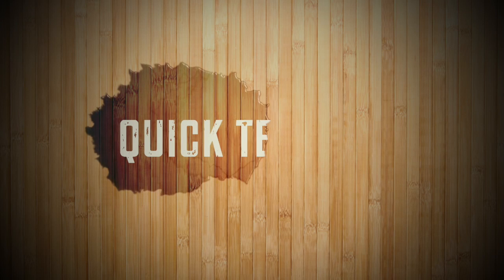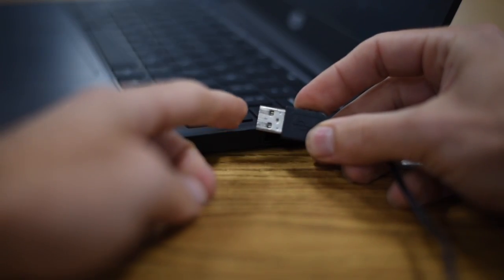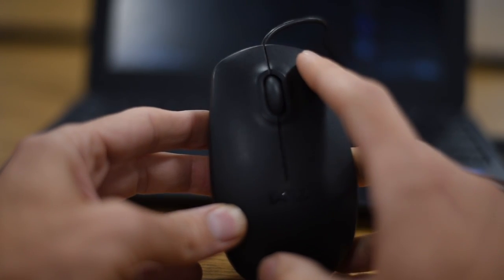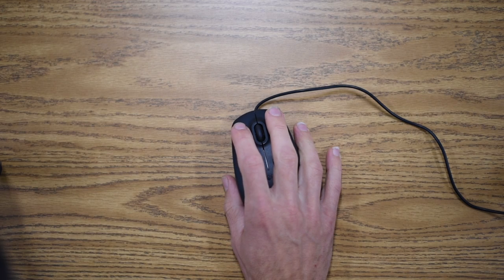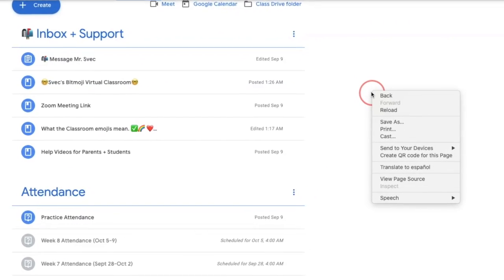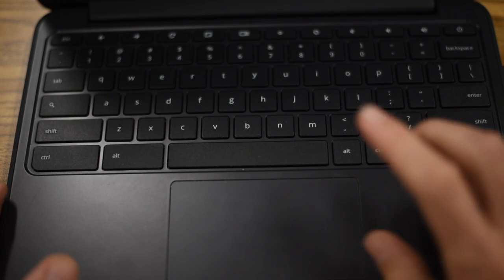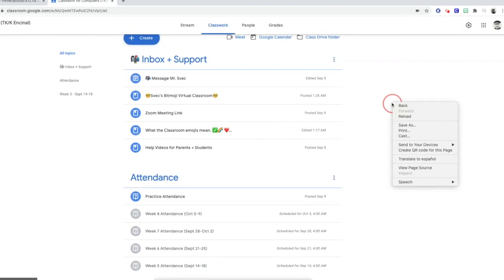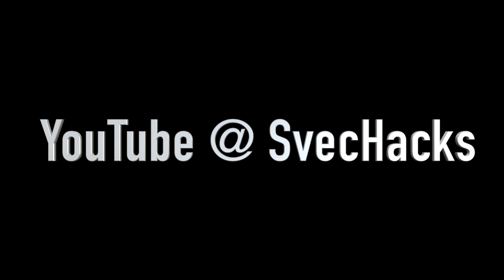#1: Quick Tech Tip - Mouse & Trackpad (Basics)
Mr. Svec shows you the Basics of Using a Mouse & Trackpad